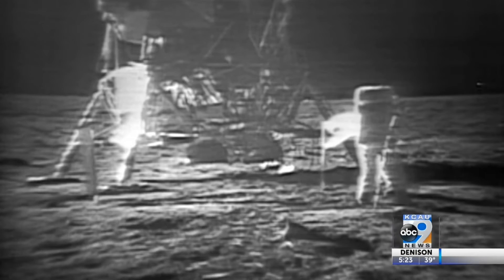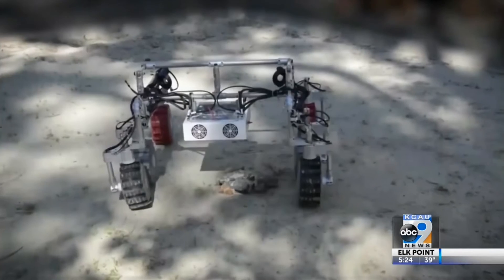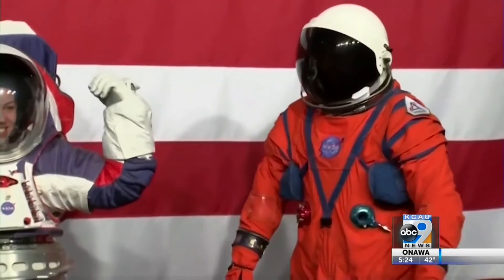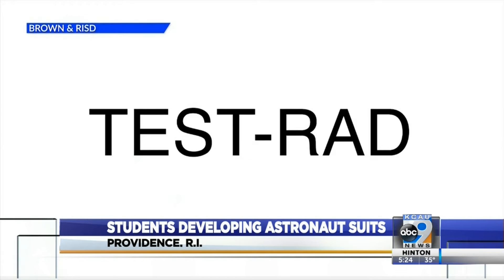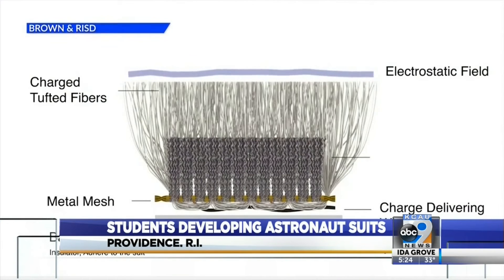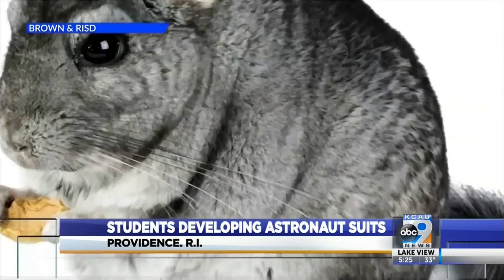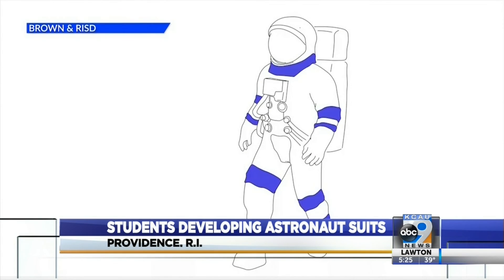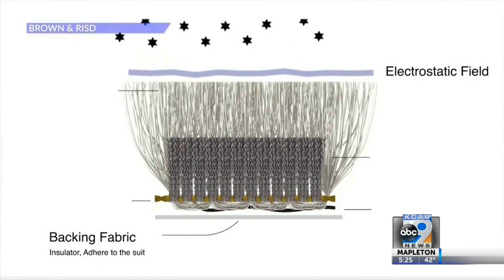Students Developing Astronaut Suits